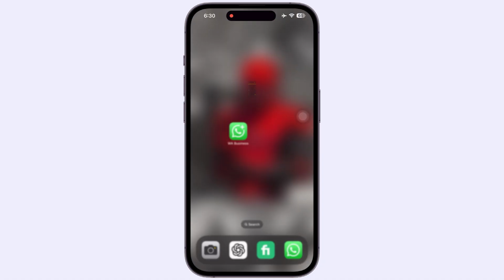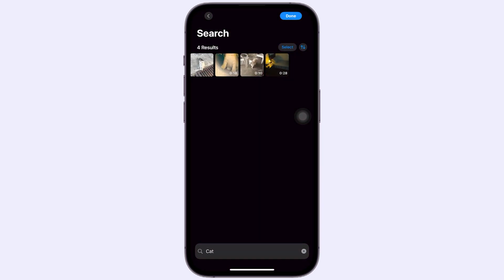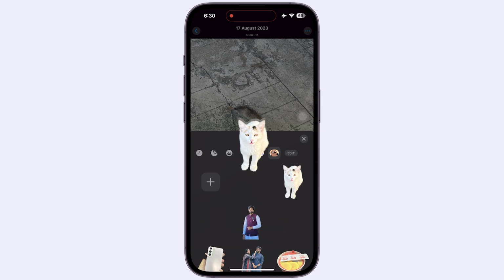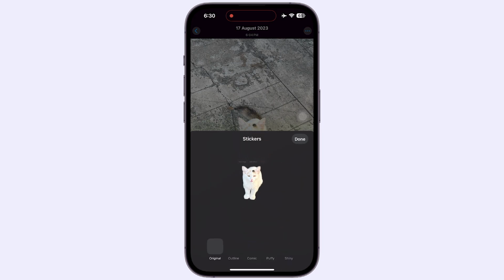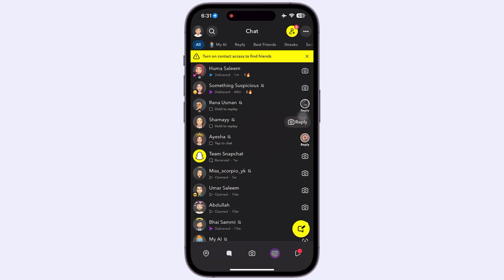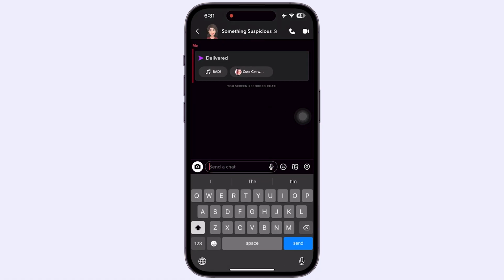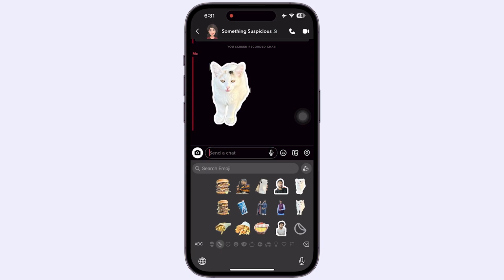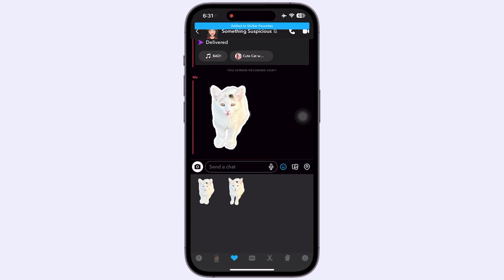How to Make Stickers on Snapchat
Learn how to make stickers on Snapchat in this quick and easy tutorial! Discover how to make custom stickers on Snapchat, how to create Snapchat stickers, and even how to make stickers on Snapchat from your camera roll. This video walks you through how to create and send custom Snapchat stickers and personalize your snaps with unique designs. Perfect for anyone who wants to make Snapchat stickers, add custom stickers on Snapchat, and take their creativity to the next level!